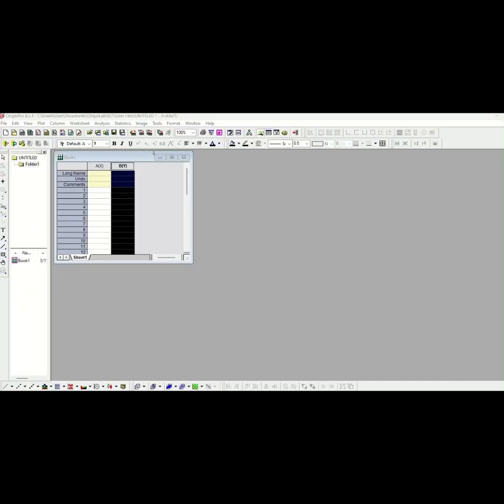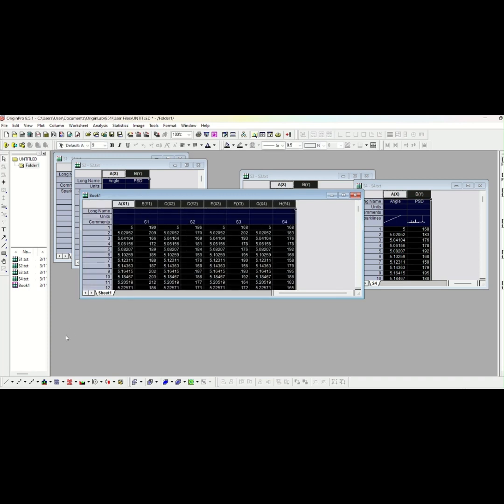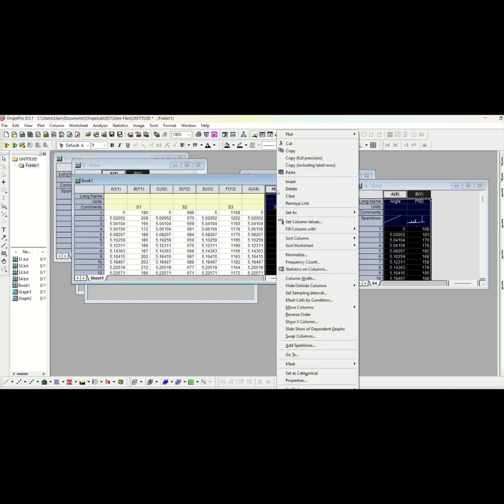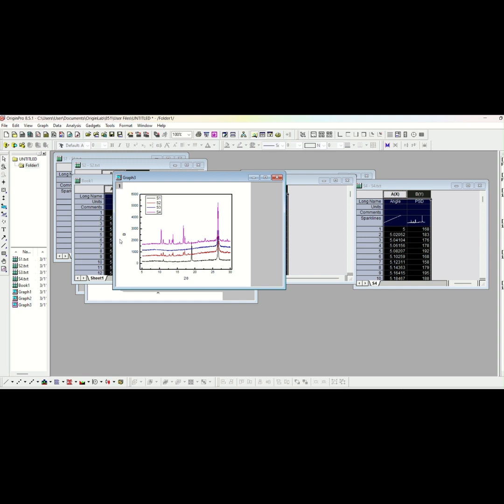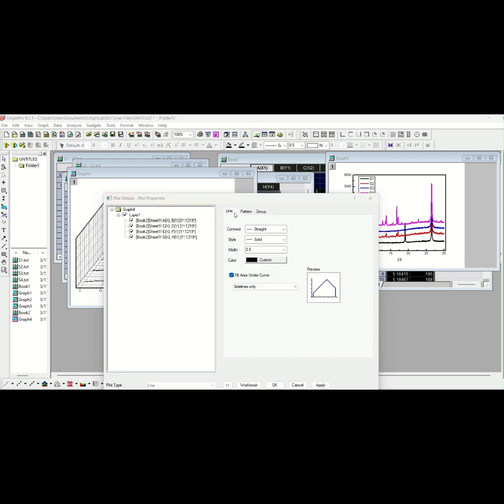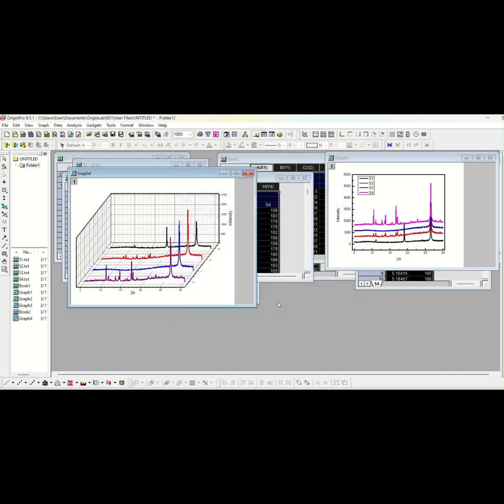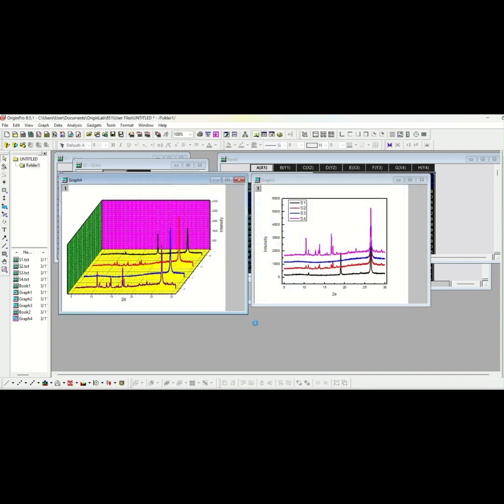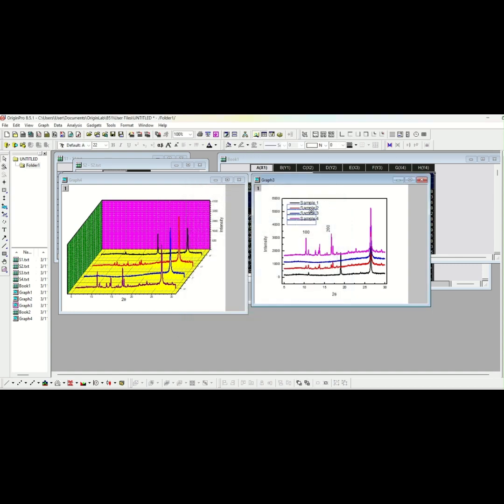How to plot XRD (2D & 3D) in Origin?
📊 **How to Plot XRD (2D & 3D) in Origin | Step-by-Step Tutorial**

X-ray Diffraction (XRD) is one of the most widely used characterization techniques in materials science, chemistry, and semiconductor research.

In this tutorial, we demonstrate how to plot and present XRD data using Origin software. Learn how to create professional-quality 2D and 3D XRD graphs for research publications, presentations, and scientific analysis.

- How to import XRD data into Origin
- How to plot a 2D XRD pattern
- How to customize XRD graphs
- How to adjust axes, labels, and peak presentation
- How to create 3D stacked XRD plots
- How to modify colors, spacing, and graph formatting
- Tips for preparing publication-quality XRD figures

- Materials Science and Engineering students
- Chemistry and Physics researchers
- PhD and postgraduate students
- XRD characterization professionals
- Researchers working with nanomaterials, ceramics, thin films, and semiconductors

**Software:** Origin / OriginPro

If you are learning material characterization techniques or preparing scientific publications, this tutorial will help you improve your XRD data presentation skills.